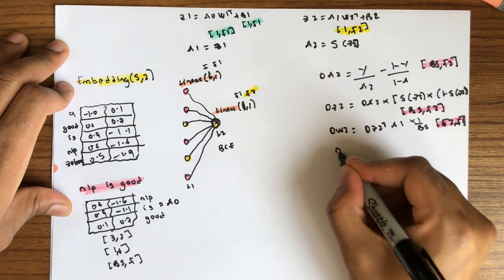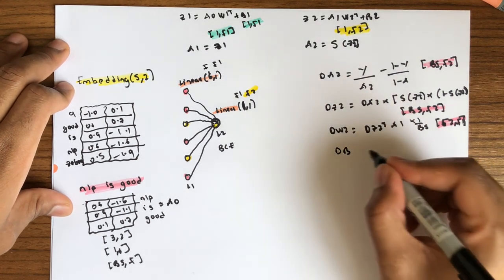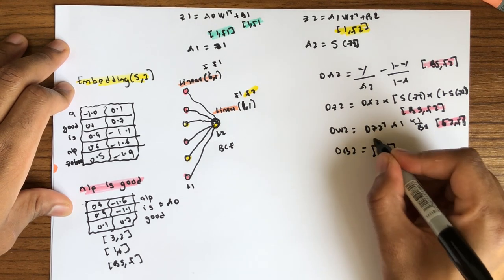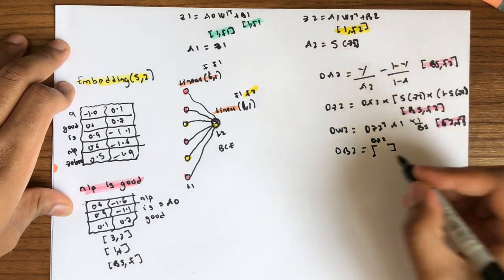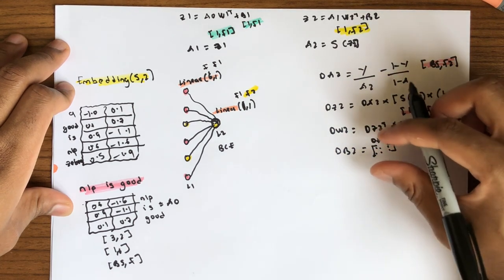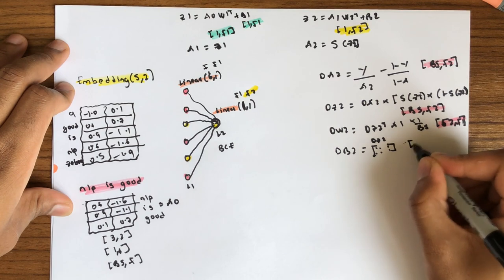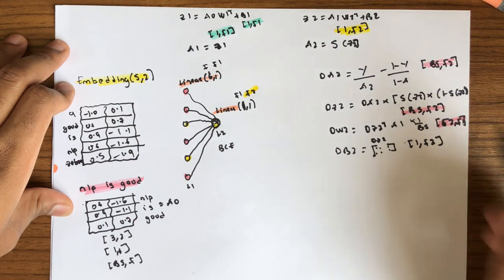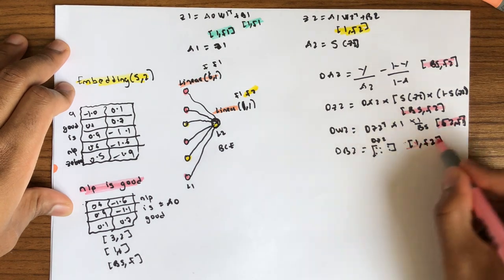torch.nn.Embedding - How embedding weights are updated in Backpropagation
This is an important layer in NLP. In this video, we see how the weights of the embedding layer are calculated in back propagation.